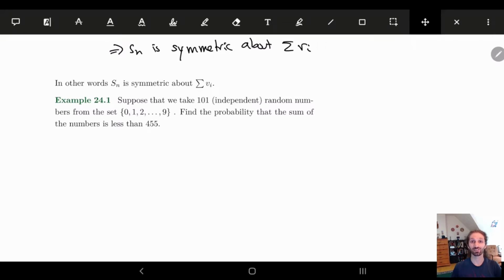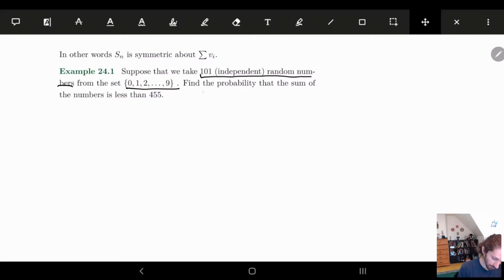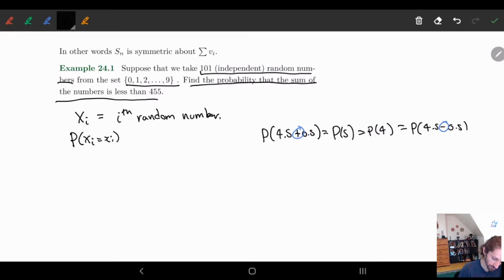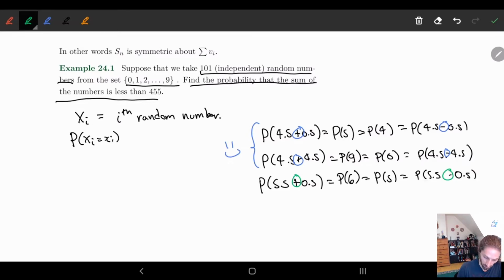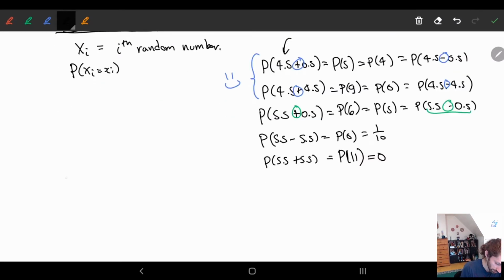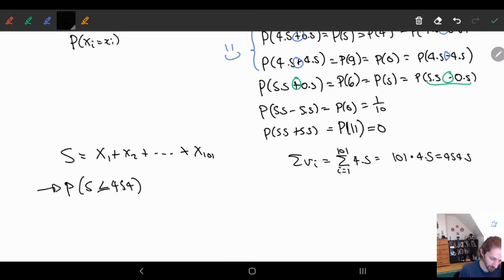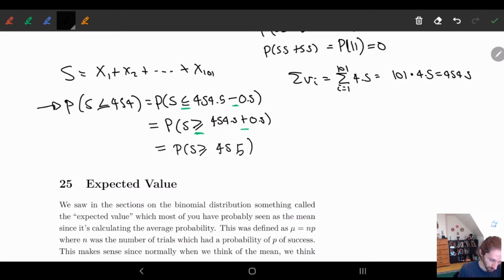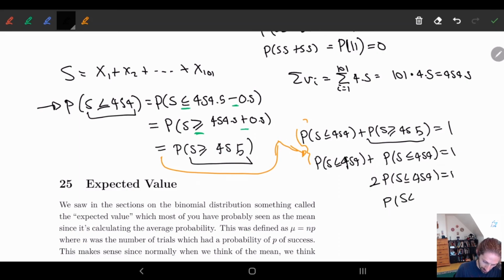24 Symmetry - Part 3 | Example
We give an example of how to use symmetry to simplify a problem.